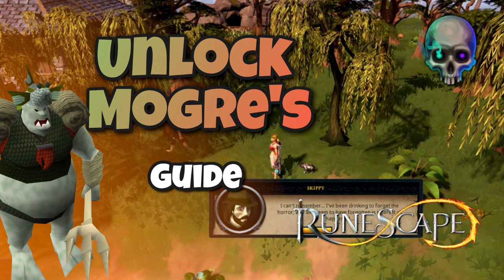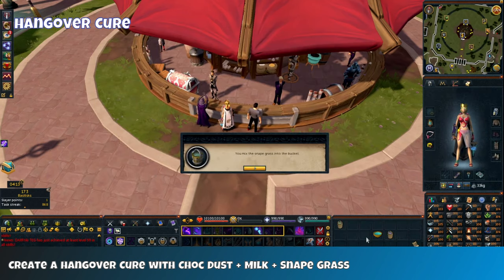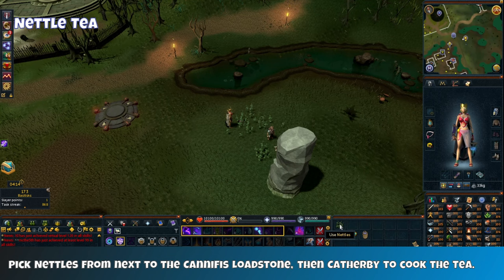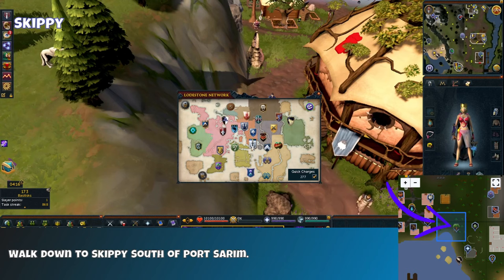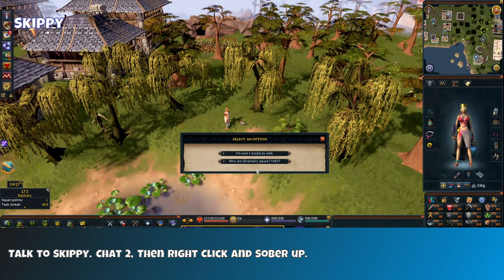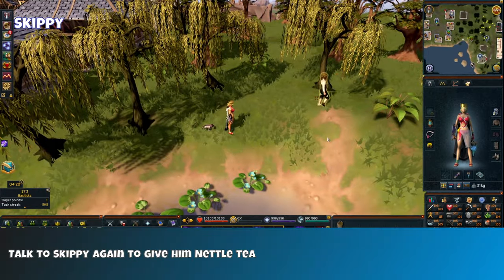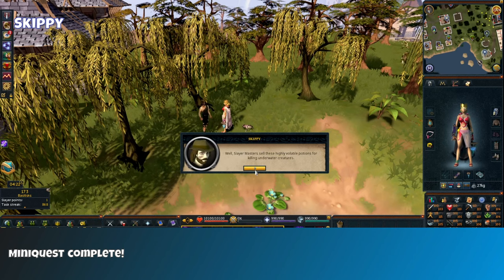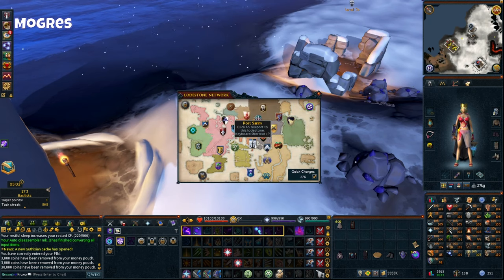Unlock Mogre's (lore activity) - (Super) Quick guide | Runescape 3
Here is a super quick mini guide to this not official mini quest... for Mogres.

Mogres are Slayer monsters that require completion of the mogre lore activity and a Slayer level of 32 to kill. They reside in the waters of Mudskipper Point and must be lured out of the ominous fishing spots using fishing explosives, super fishing explosives after Kennith's Concerns, or having the explosive shaker or super explosive shaker on the tool belt.